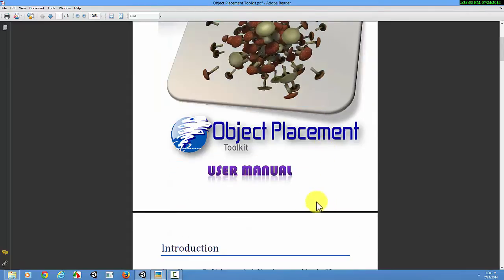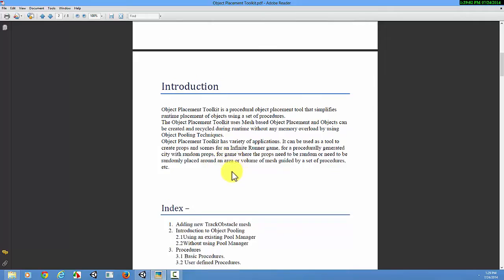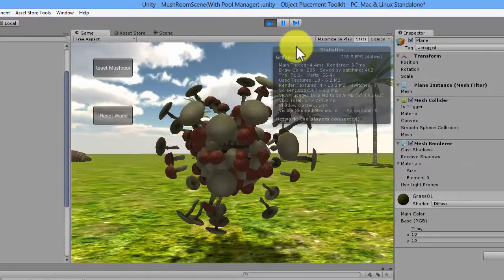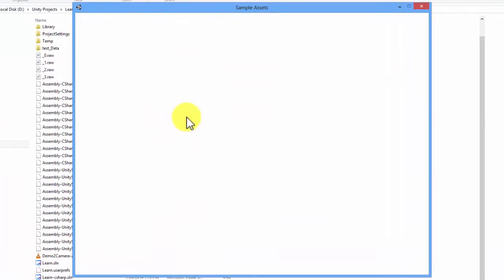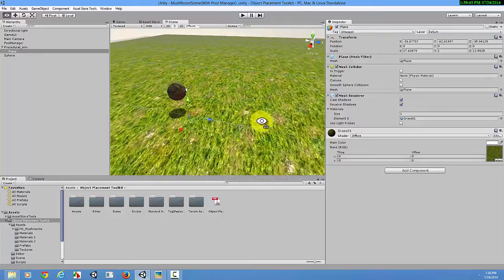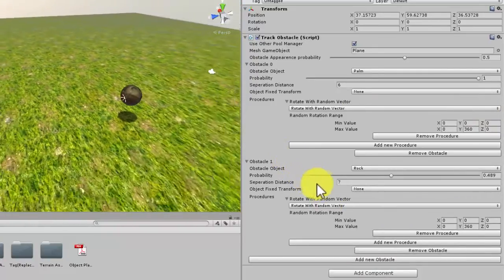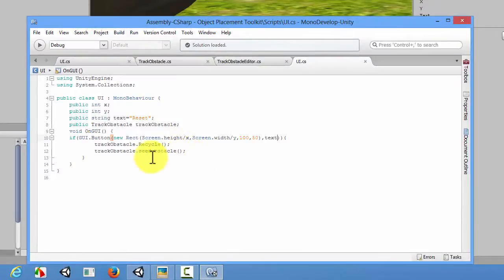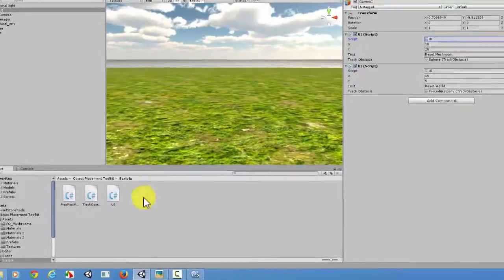Object Placement Toolkit overview (Unity Asset)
Object Placement Toolkit is a procedural object placement tool that simplifies runtime placement of objects using a set of procedures.

The Object Placement Toolkit uses Mesh based Object Placement and Objects can be created and recycled during runtime without any memory overload by using Object Pooling Techniques.
Object Placement Toolkit has variety of applications. It can be used as a tool to create props and scenes for an Infinite Runner game, for a procedurally generated city with random props, for game where the props need to be random or need to be randomly placed around an area or volume of mesh guided by a set of procedures, etc.